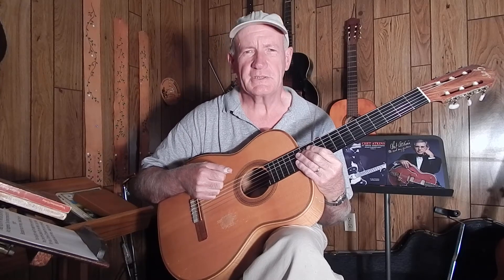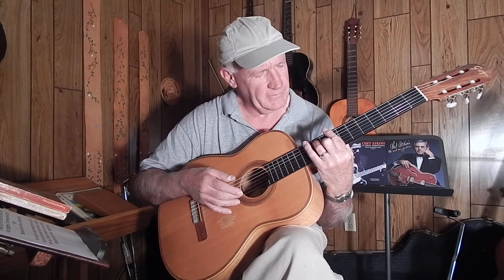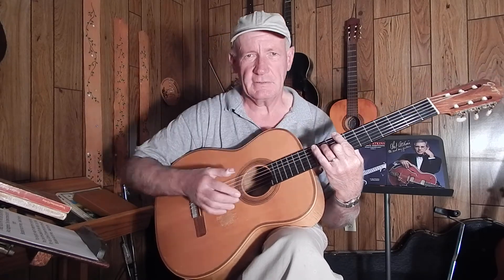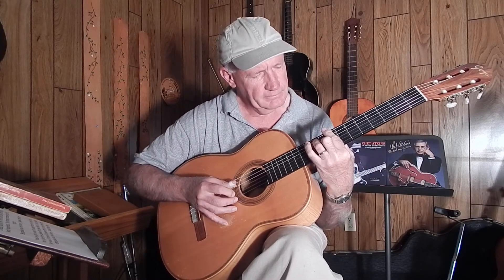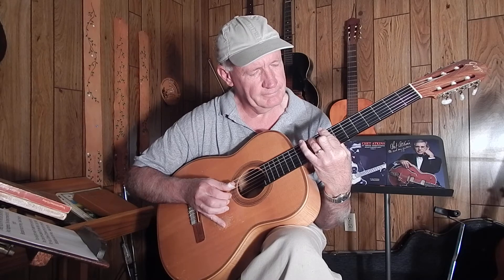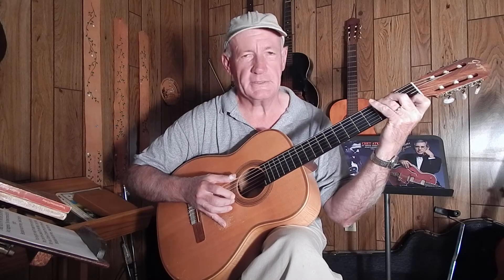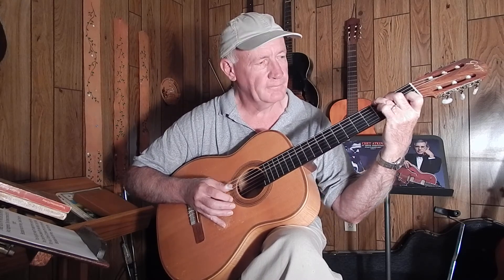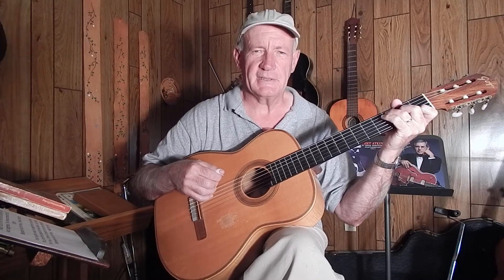Wayne's Guitar Lessons When We All Get To Heaven Lesson 1